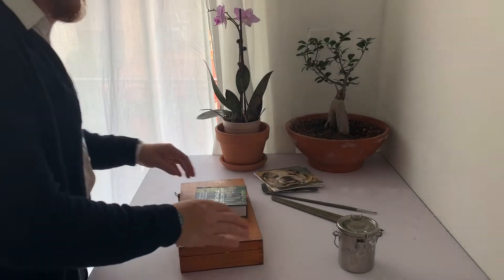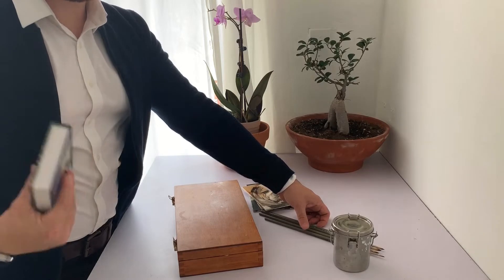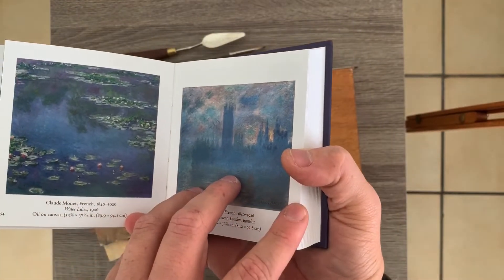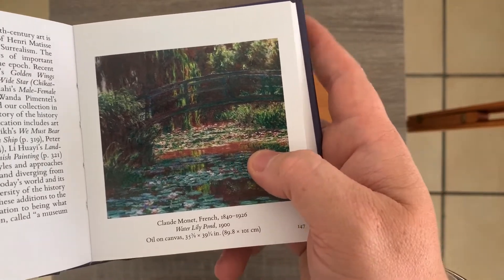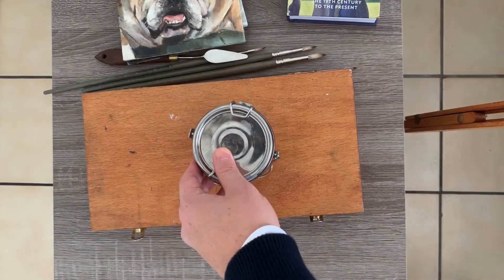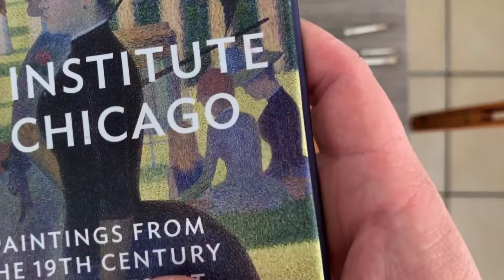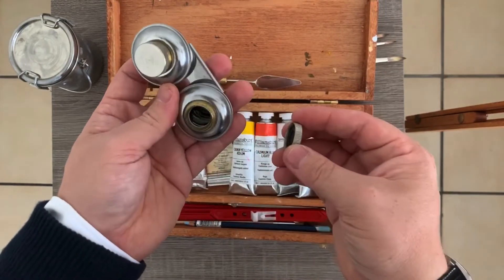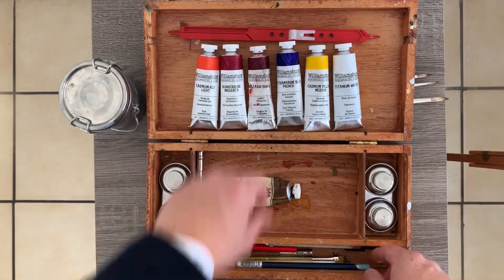Mr. Aragundi on Materials for painting and The Chicago Art Institute.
This is a video about the different materials I use faint painting in oils, I usually use raw umber cad red , yellow and French ultramarine blue plus white for must of my paintings but sometimes I opt for a more traditional and muted color palette.